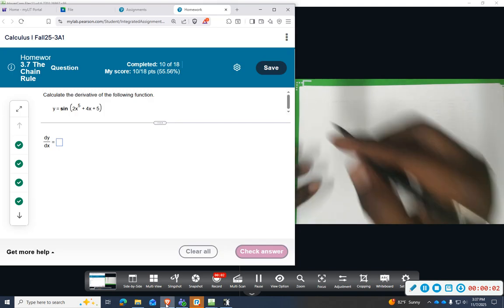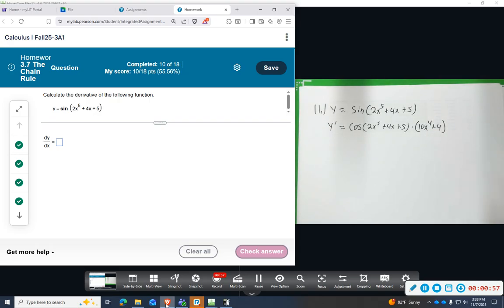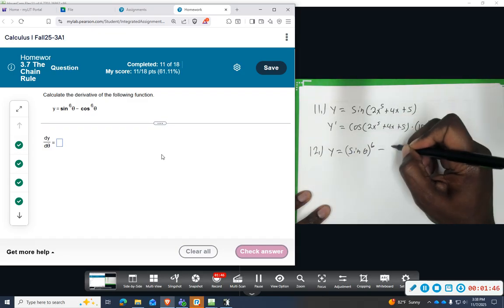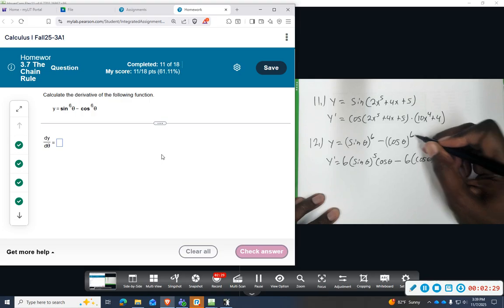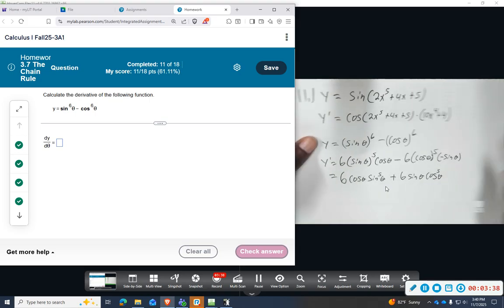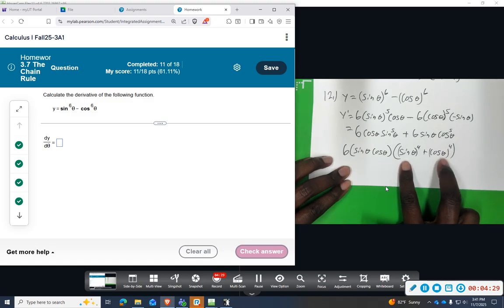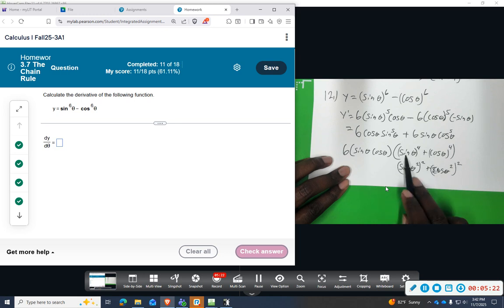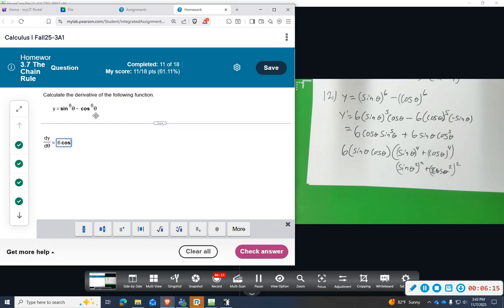LIT Cal 1 3 7 Chain Rule 11,12